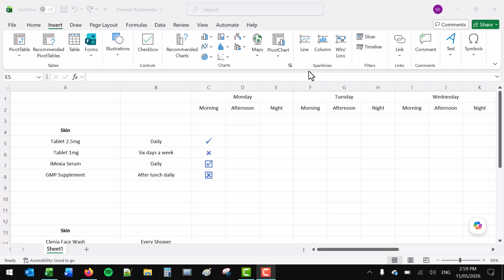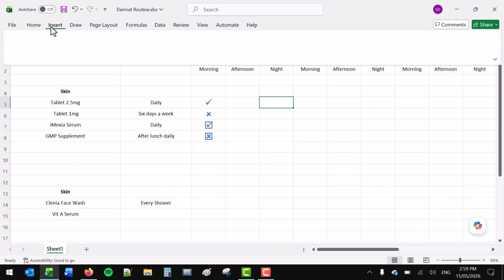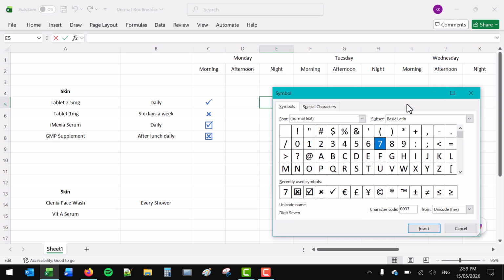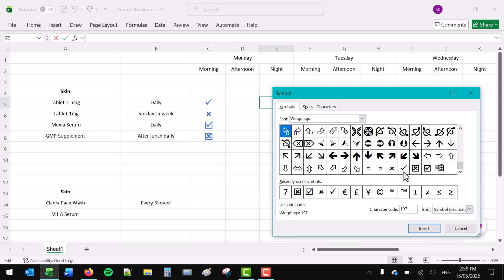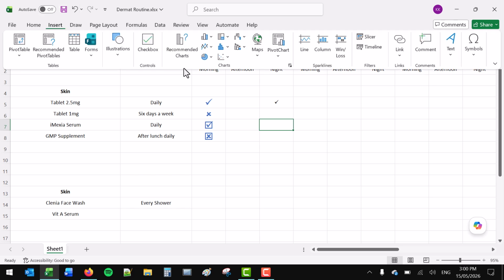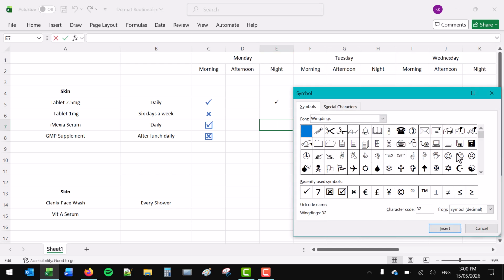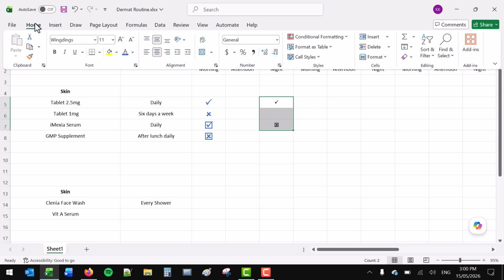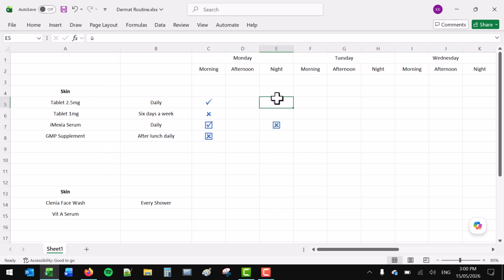How to Add Ticks, Checks, Symbols in Excel - FAST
Master how to add ticks and checkboxes in your Microsoft Excel spreadsheet with this easy step-by-step tutorial! Learn different methods to insert check marks, create interactive checkboxes, and build cleaner, more organized spreadsheets for task tracking, to-do lists, project management, and more. Perfect for beginners, finance professionals, and anyone looking to improve their Excel skills and productivity.

In this video, you’ll learn:
• How to insert tick/check mark symbols in Excel
• How to add interactive checkboxes
• How to format and customize checkboxes
• Tips for creating task trackers and to-do lists
• Simple productivity tricks for better spreadsheets

Whether you're using Excel for work, business, accounting, or personal organization, these techniques will make your spreadsheets more efficient and visually appealing.